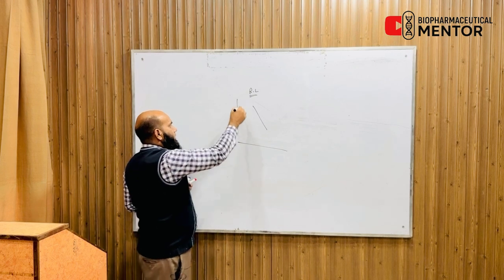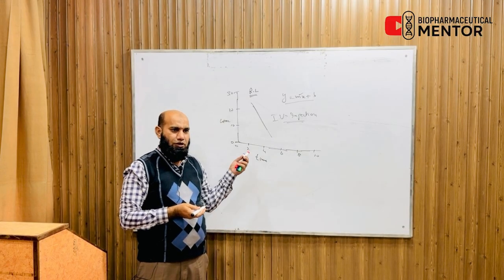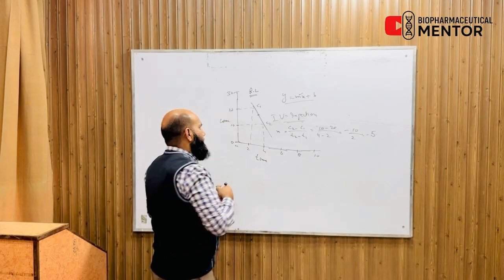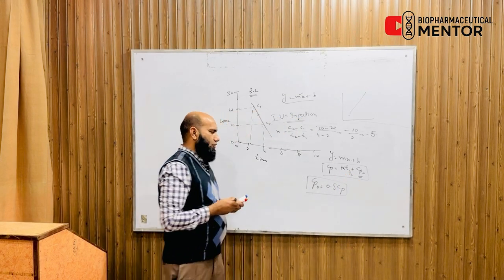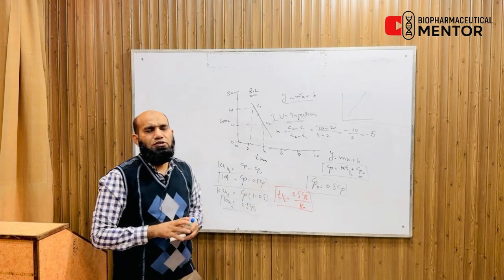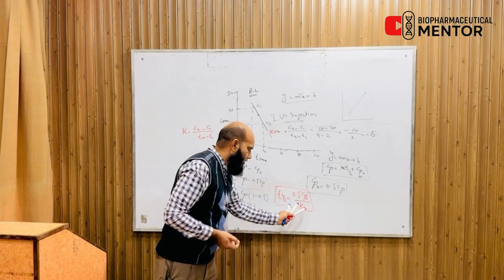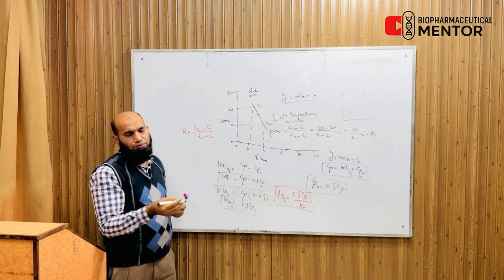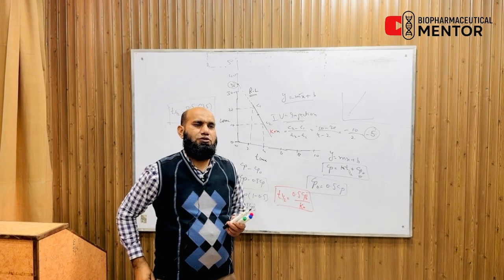Half life calculations by using Zero Order Kinetic Data Exercise no 4